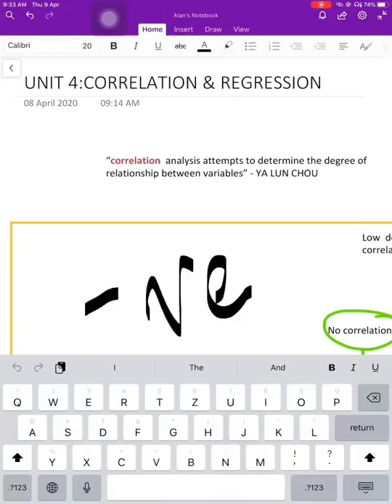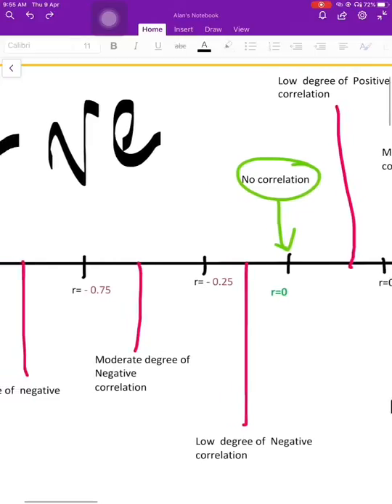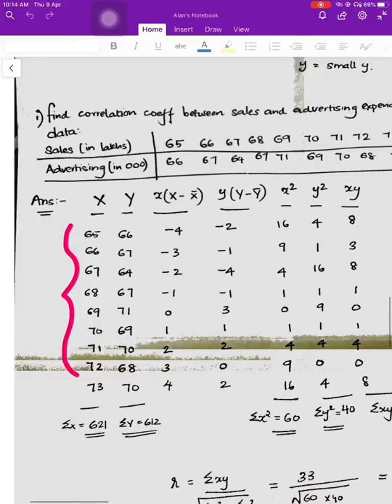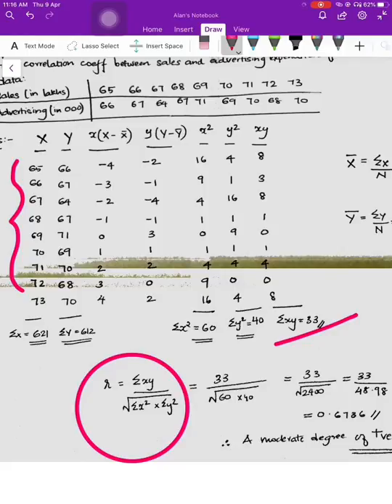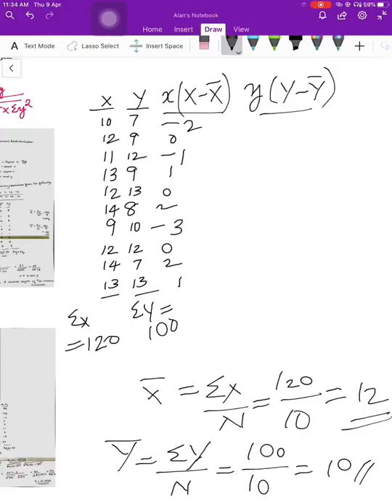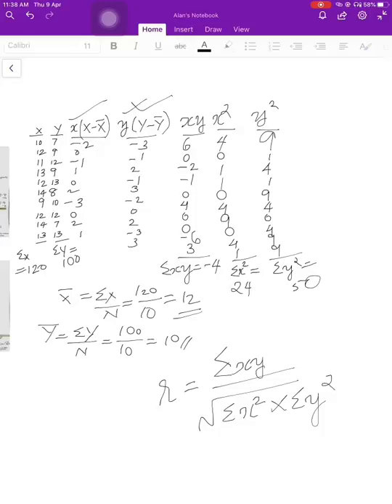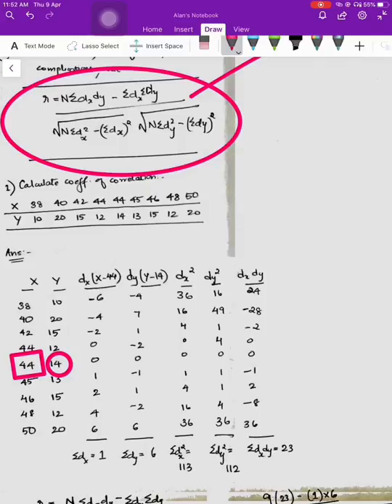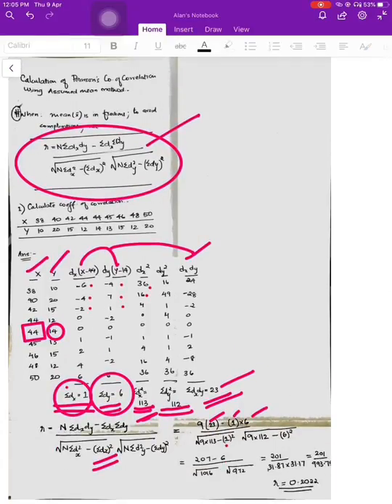QMB 2 - unit 4 _Correlation and Regression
This video exclusively deals with correlation.